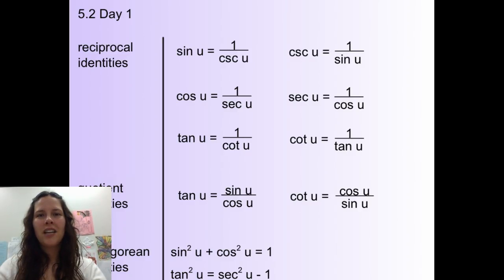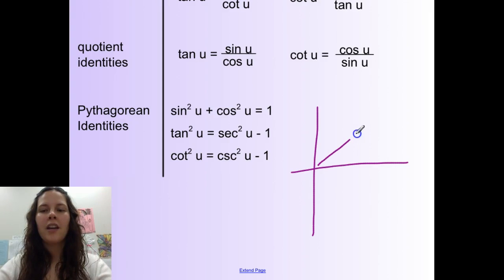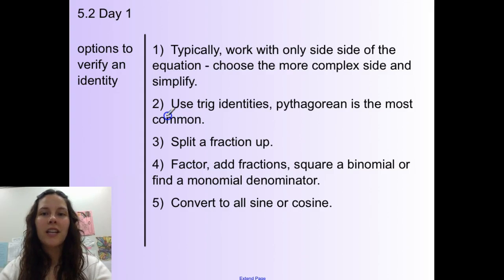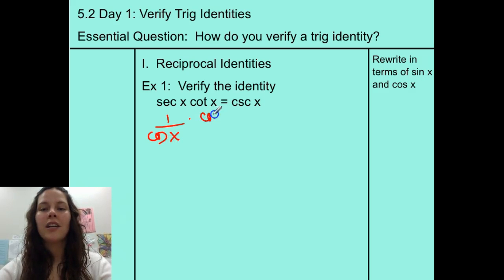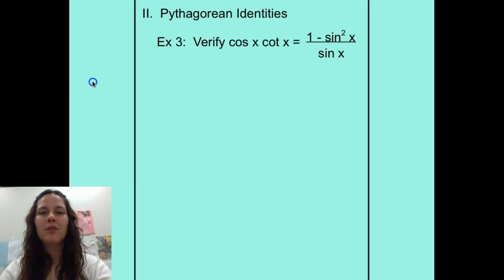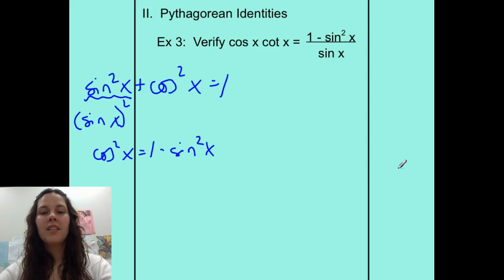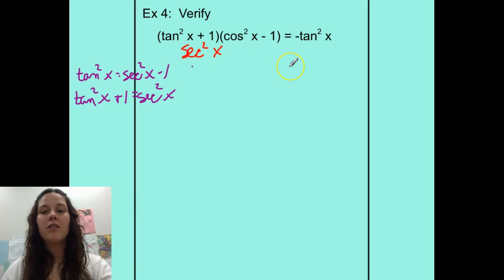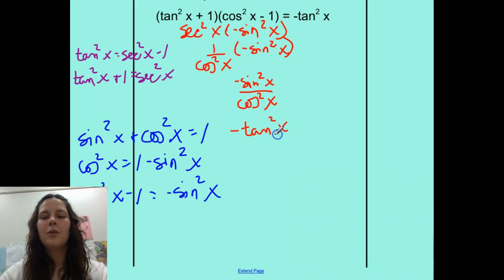5.1D1 Verifying Trig Identities